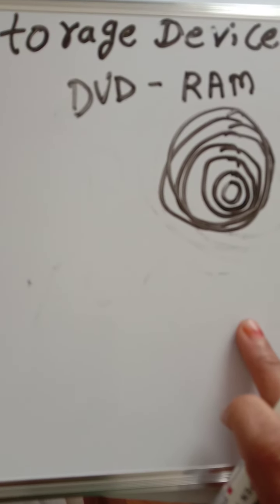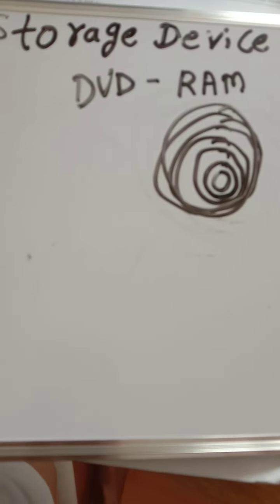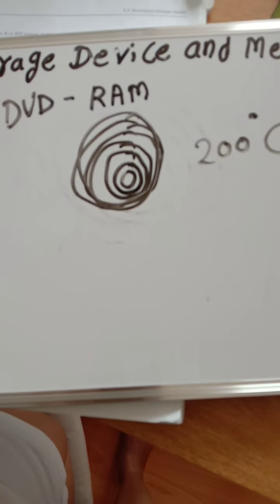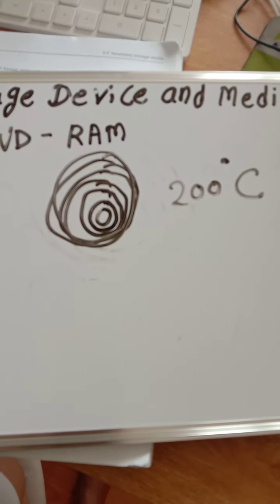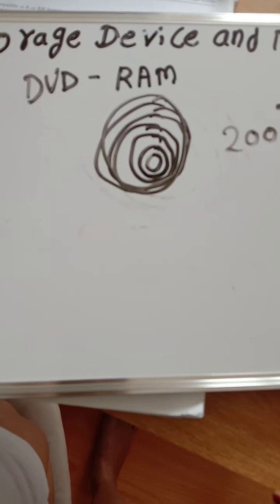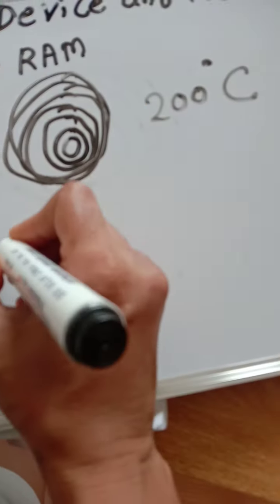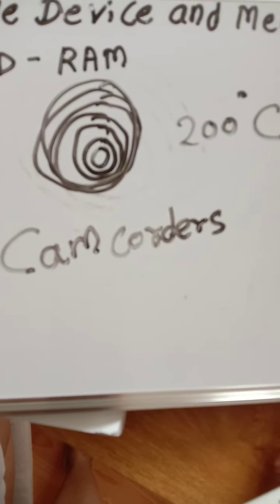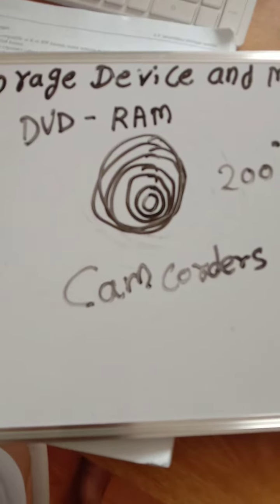Year 9 ICT 7 Jan 2021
MPIS Bangkok _6.1.2021